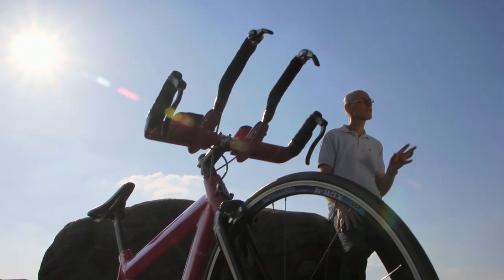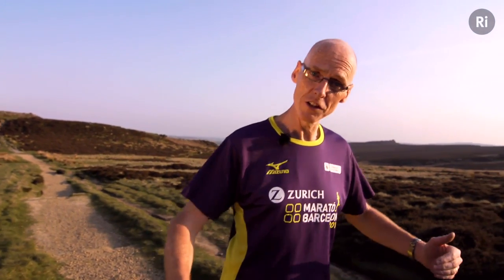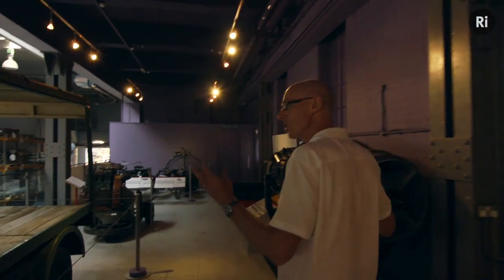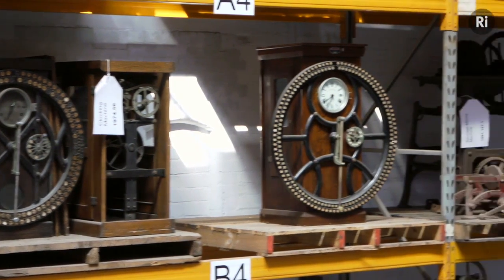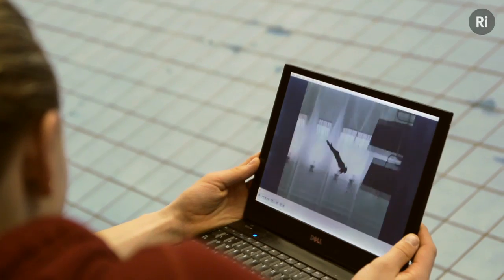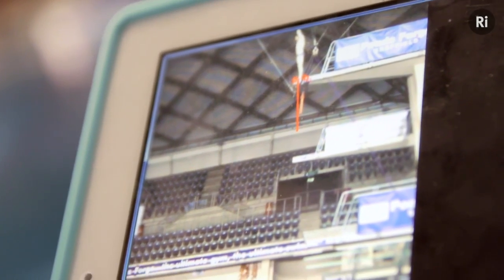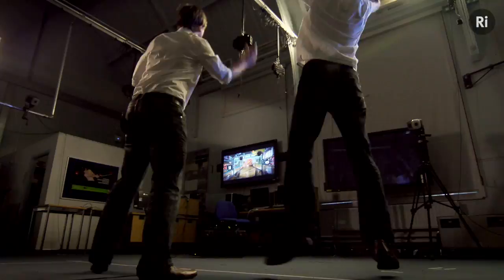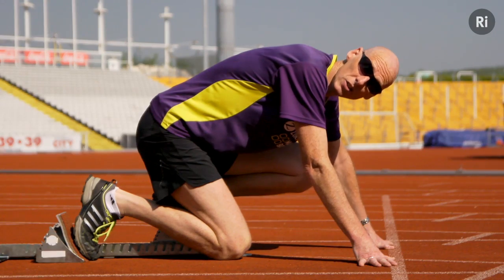Engineering Sport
In this upcoming Ri Collection in collaboration with the Centre of Sports Engineering Research at Sheffield Hallam University, Professor Steve Haake presents a hands-on guide to the field of sports engineering.

With the Olympic games on the horizon, at what point does the use of cutting-edge technology overstep the mark and when does it become cheating? And looking forward, how will new technologies influence the development of sport into the future?